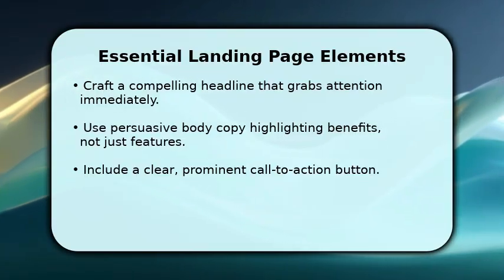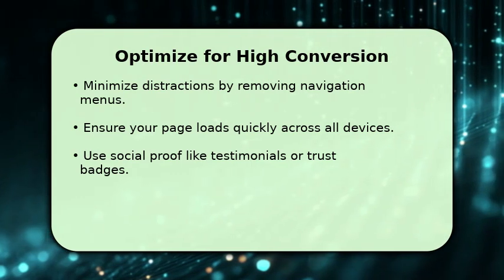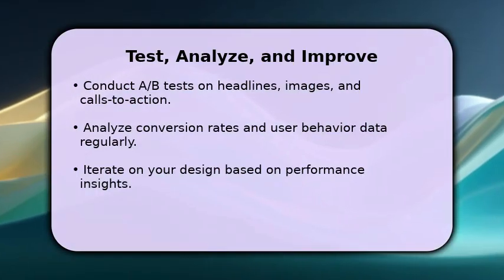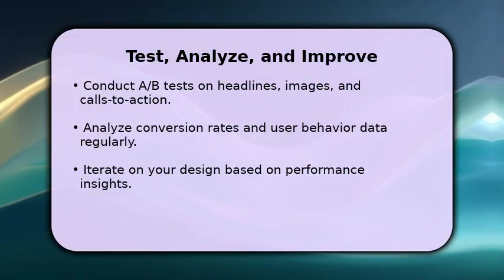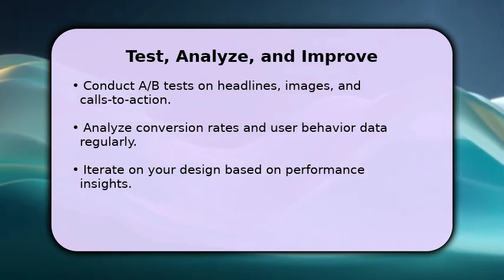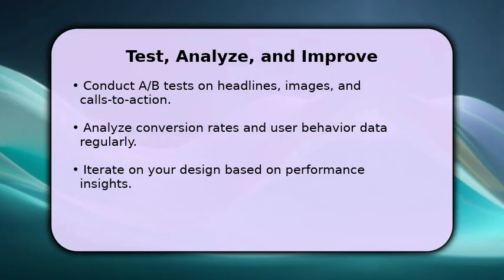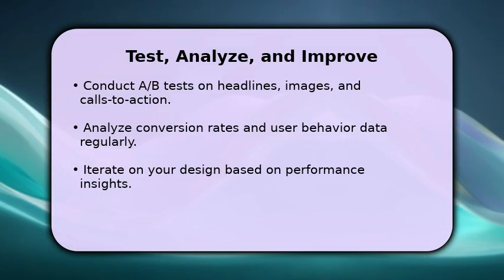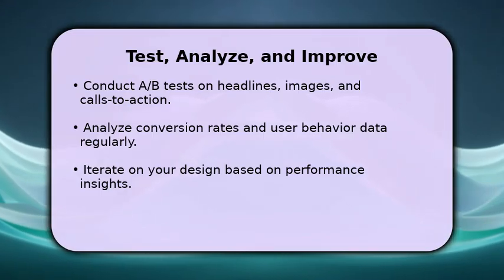How to Make a Landing Page for Lead Generation in 2025 - Easy Guide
▸ (t) In this video, we'll show you how to create an effective landing page for lead generation in 2025. A well-designed landing page is crucial for capturing leads and converting them into customers. We'll cover the essential elements of a landing page, including headlines, CTAs, and forms.